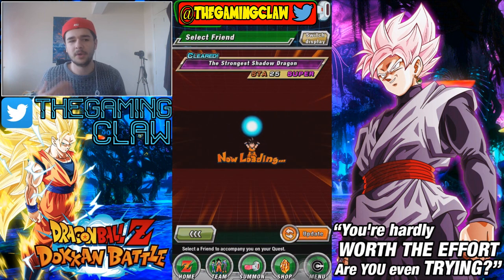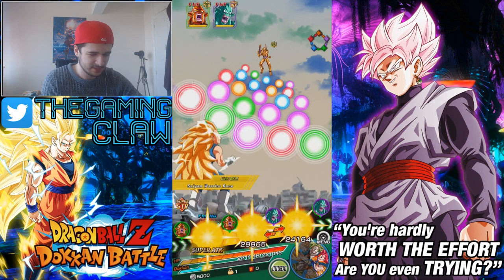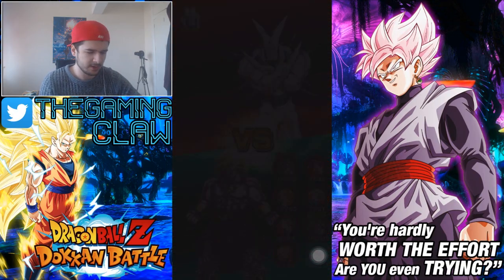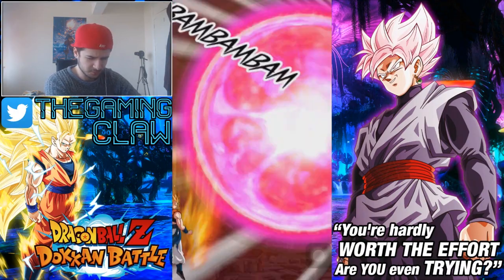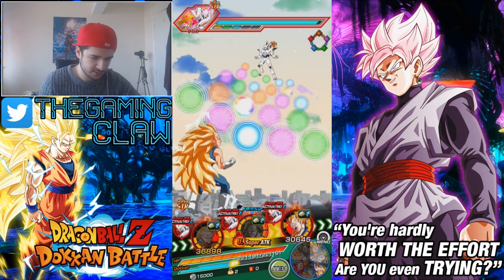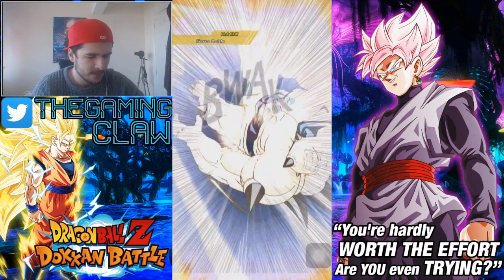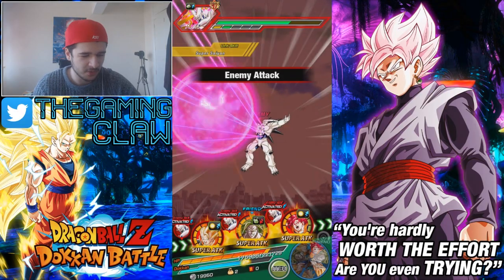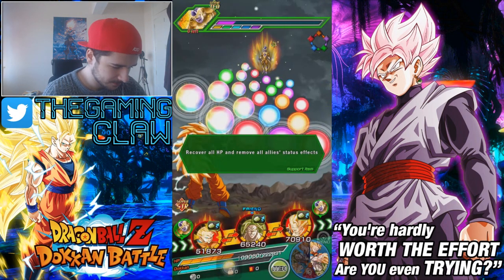ULTIMATE TEST OF STRENGTH! SA10 LR Broly VS SA20 LR BROLY! DBZ Dokkan Battle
In today's Dokkan Battle video I am going to be testing the difference in strength between a SA10 LR Broly and SA20 LR Broly!